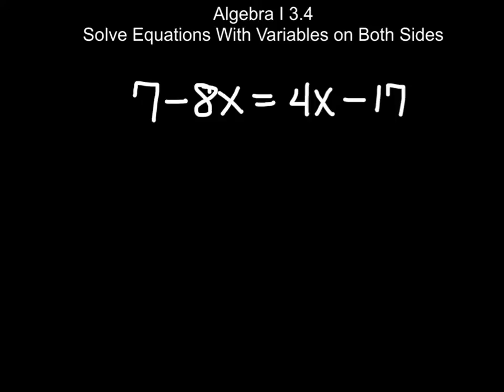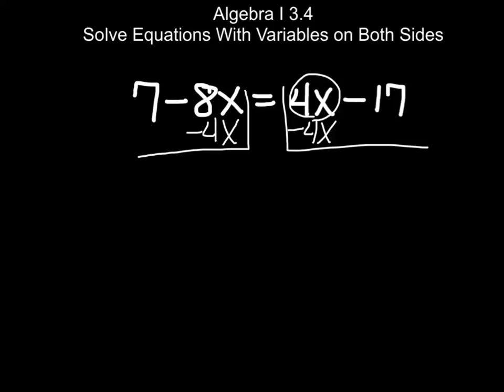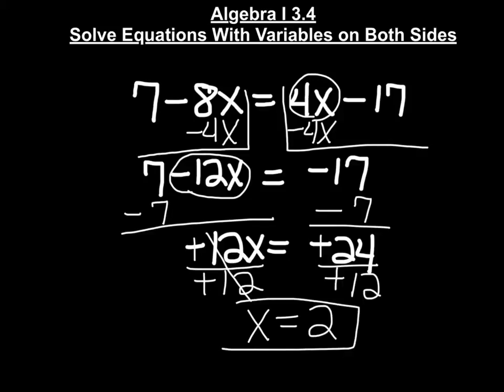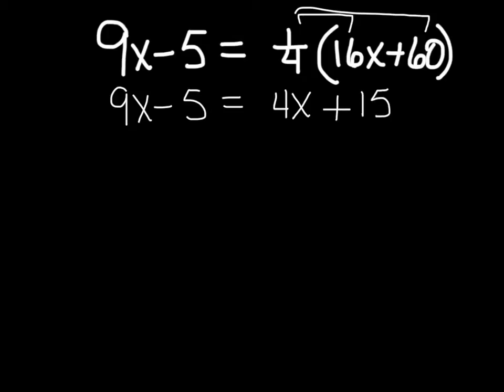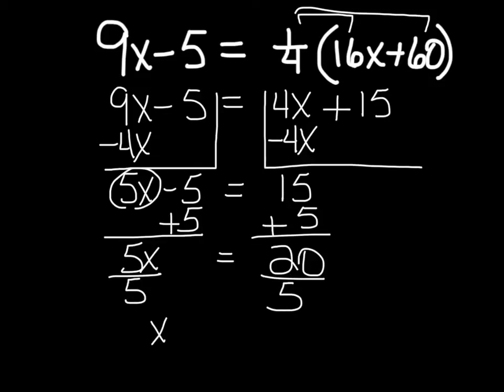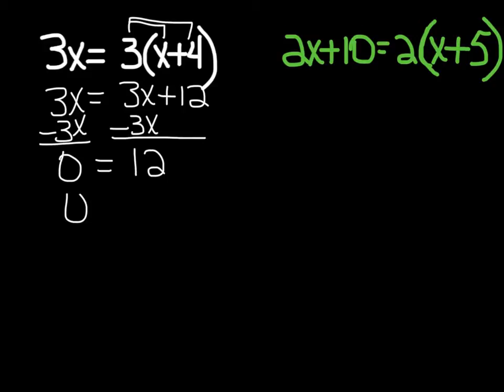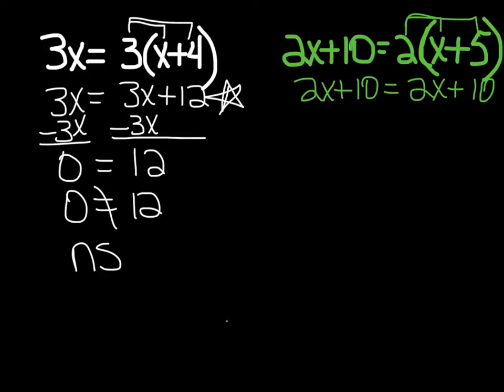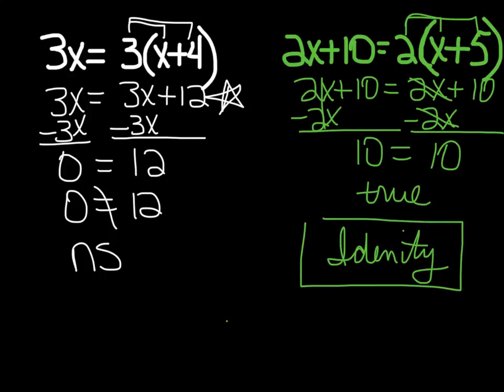Algebra I 3.4 Solve Equations With Variables on Both Sides